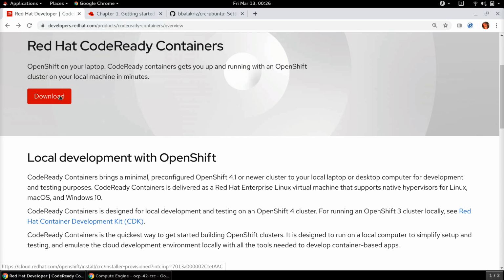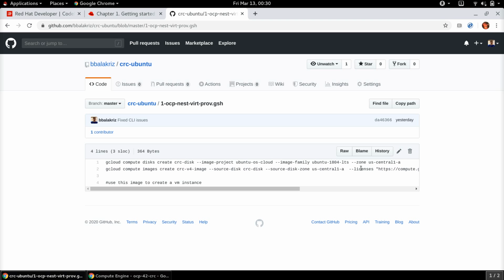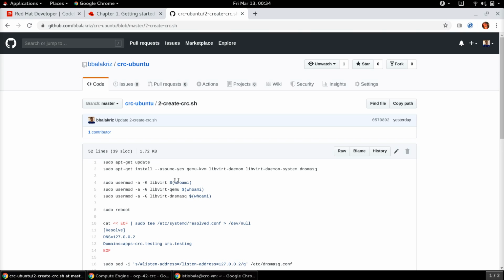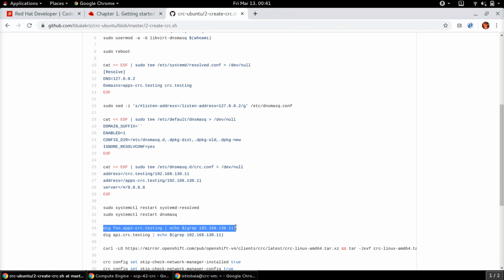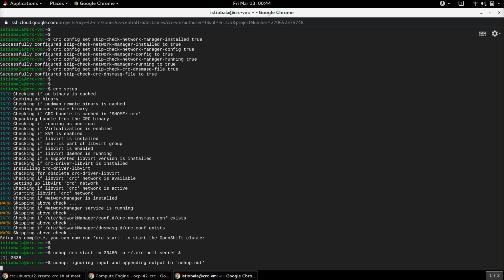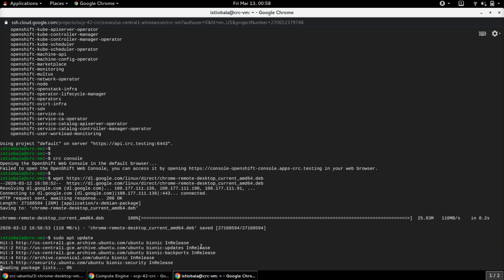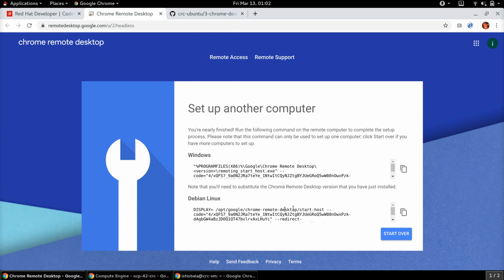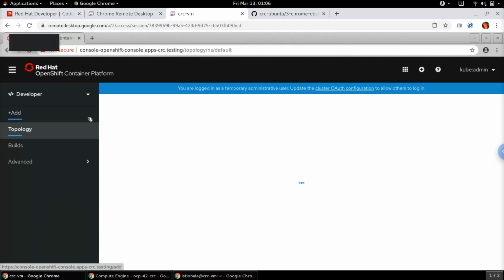Code Ready Containers on a remote VM - Ubuntu 18.04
Often times when you are trying to run resource intensive workloads on Code Ready Containers (CRC) set up on a local laptop, the workload deployments would simply fail due to lack of sufficient resources. In this video, we'll see how to setup CRC on a remote VM that is running Ubuntu 18.04